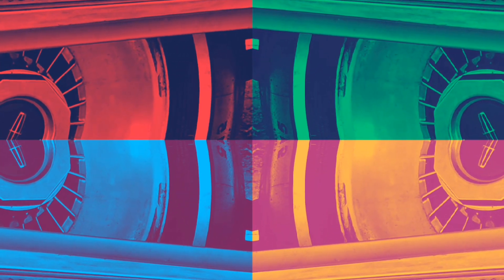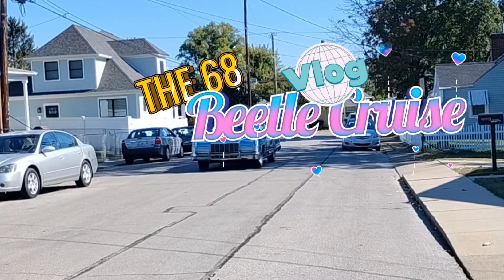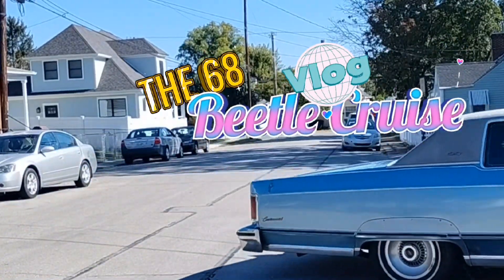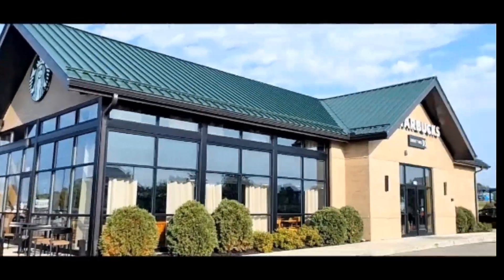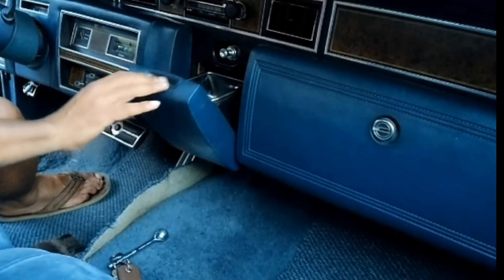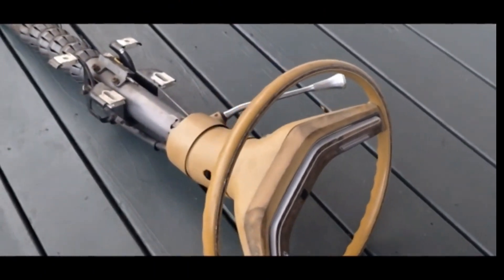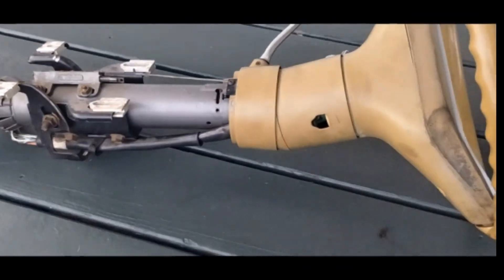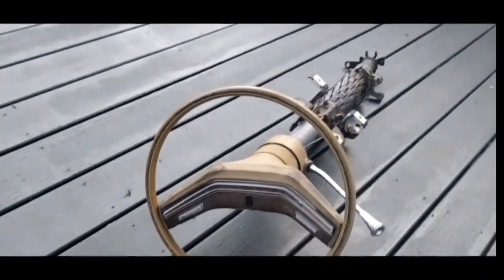New!!! 68'BeetleCruise checks out Junk Lincoln...